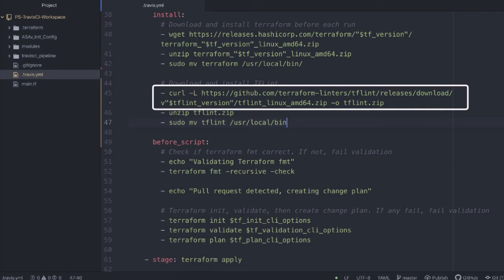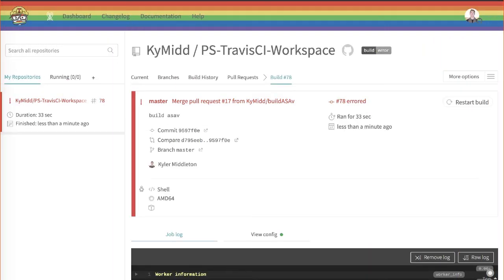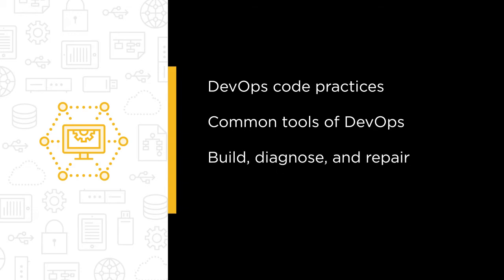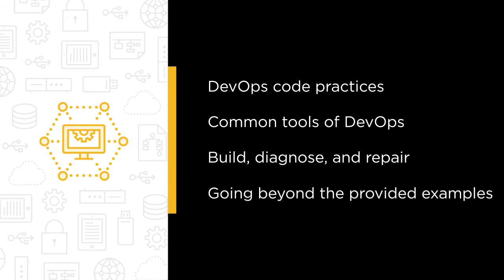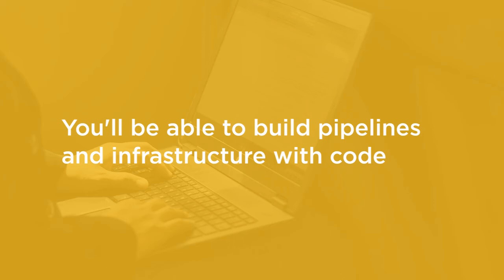Cisco Skills: Cisco DevOps 300-910: CI/CD Pipelines Course Preview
Join Pluralsight author Kyler Middleton as he walks you through a preview of his "Cisco DevOps 300-910: CI/CD Pipelines" course found only on Pluralsight.com. Build your technology skills with Kyler’s help by learning the basics of DevOps and git, learning terraform, how to tie them together to build a platform that works for you, and more. Visit Pluralsight.com to start learning Cisco DevOps skills today!